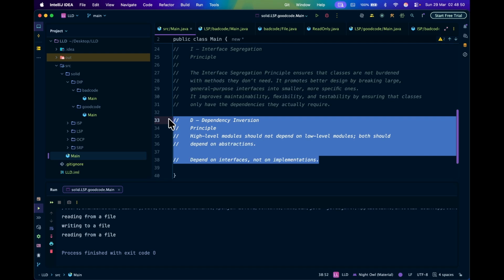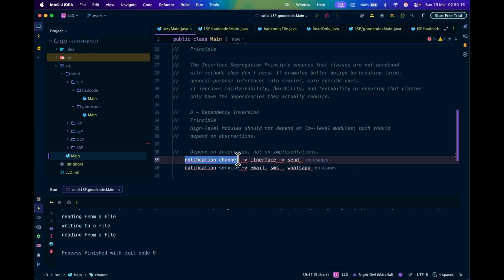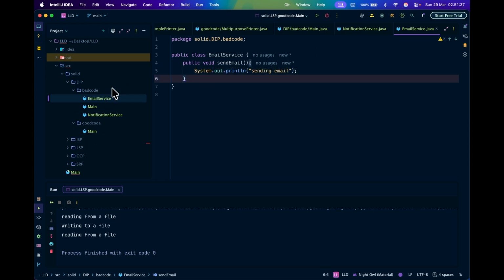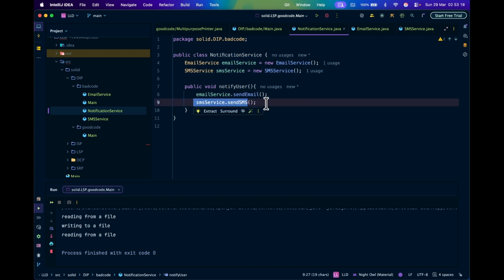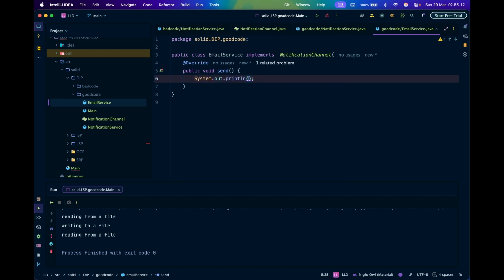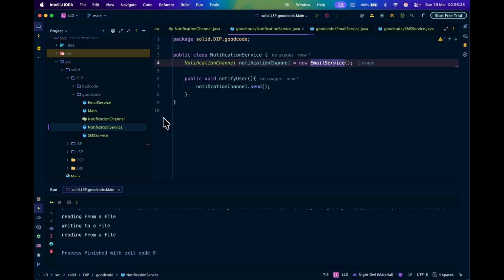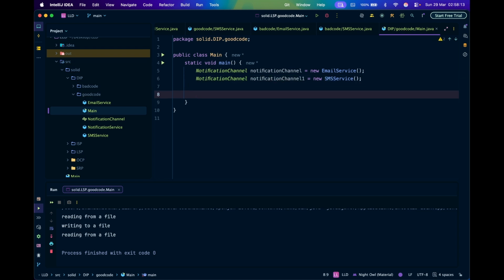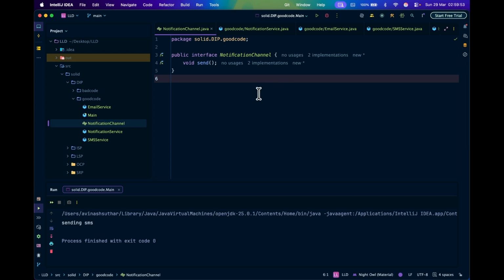SOLID Principles Explained #5 | Dependency Inversion Principle (DIP) with Examples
In this video, we dive into the Dependency Inversion Principle (DIP), the final and one of the most important concepts in SOLID principles.

DIP helps us reduce tight coupling between classes by making them depend on abstractions rather than concrete implementations.

🔥 What you'll learn:

* What is Dependency Inversion Principle (DIP)?
* Why tight coupling is bad
* High-level vs low-level modules explained
* Real-world analogy to understand DIP easily
* DIP example in Java
* Before and after code comparison
* How DIP improves scalability and flexibility

💡 SOLID Principles Series:

1. SRP (Single Responsibility Principle)
2. OCP (Open Closed Principle)
3. LSP (Liskov Substitution Principle)
4. ISP (Interface Segregation Principle)
5. DIP (Dependency Inversion Principle)

📌 Perfect for:

* Java Developers
* Beginners in OOP
* Interview Preparation (LLD / System Design)
* Clean Code learners

🚀 By the end, you'll understand how to design flexible and maintainable systems using DIP.